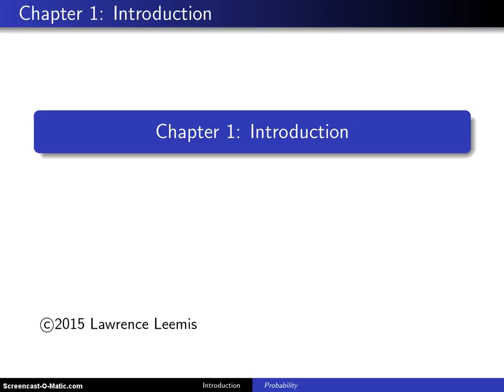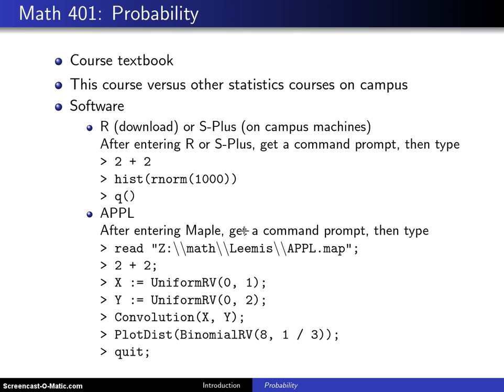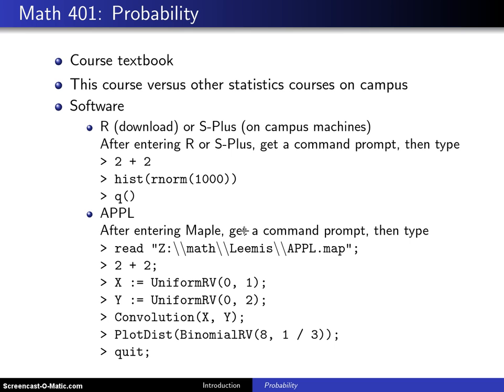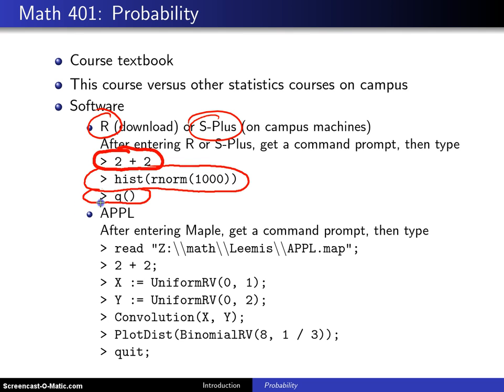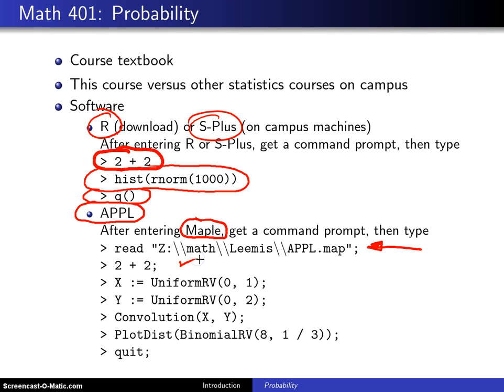Introduction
Applications; Counting techniques; Set theory